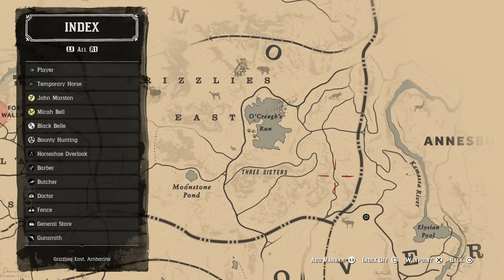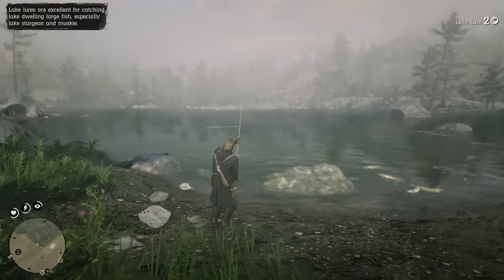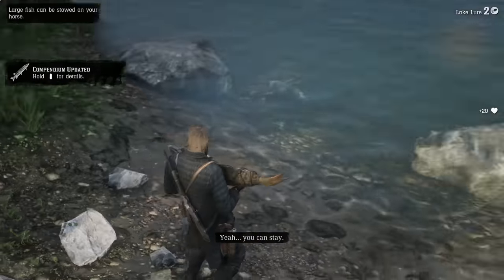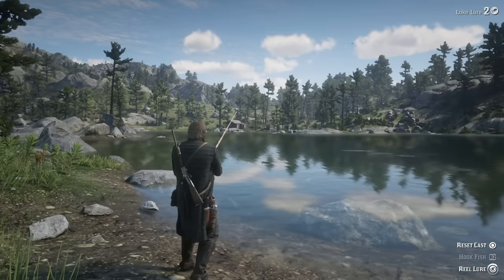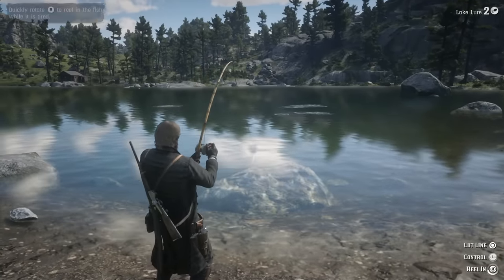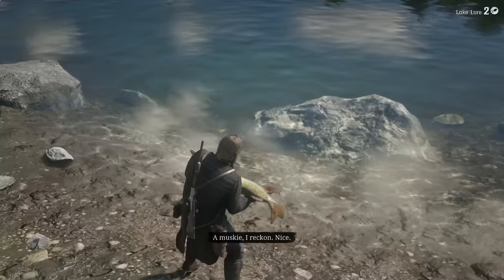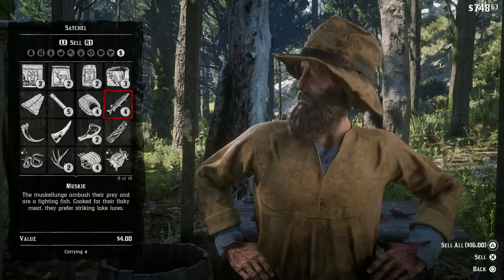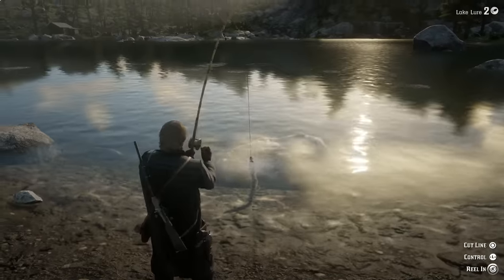How To Fish Like A Pro Very Easy | Red Dead Redemption 2 Fishing Guide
In this video I show you how to fish like a pro in rdr2. First go to the general store and buy fishing lures and worms. We need fish bait if you want to catch the big fish. Next you can pick any river pond or lake. This is my fishing guide and I promise to build on this type of fishing videos.

Red Dead Redemption 2 was played on the playstation 4